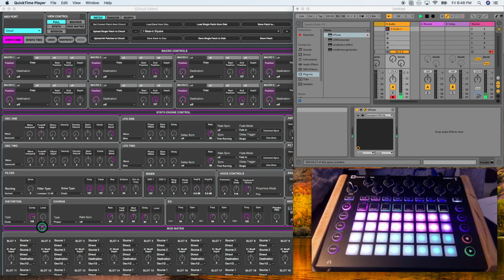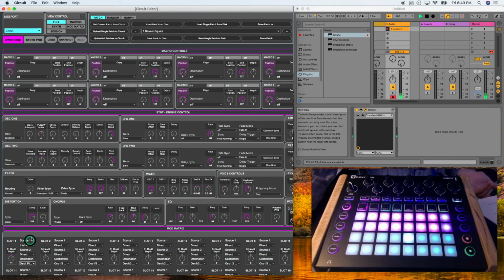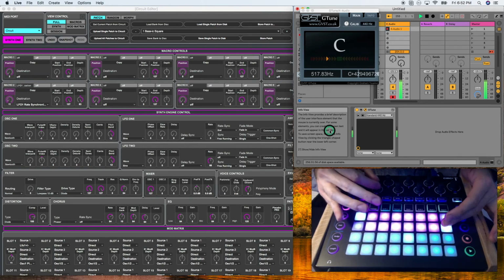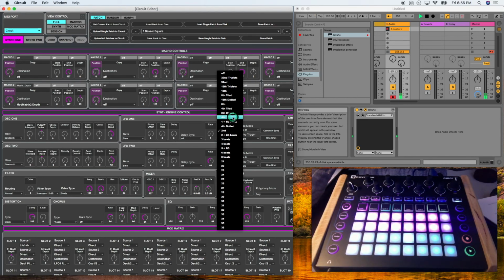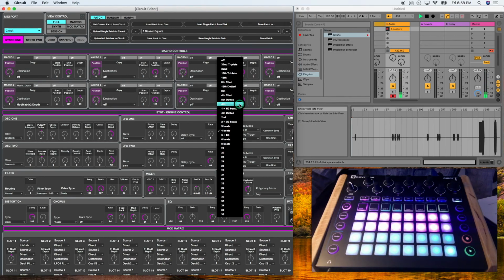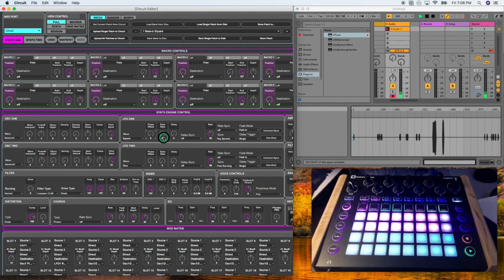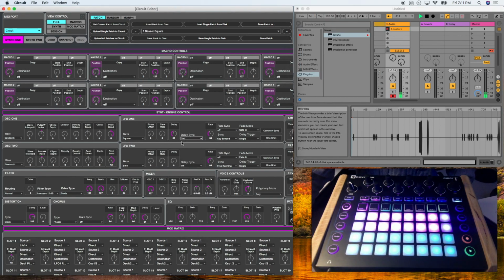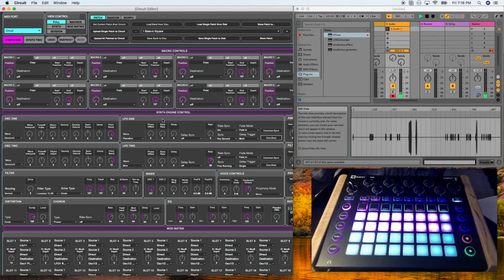Novation Circuit Editor Lesson 6: LFO Part 2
A video explaining the LFO in the Novation Circuit Editor.